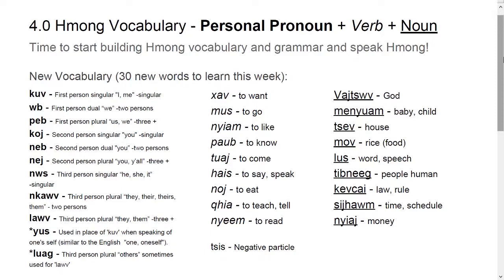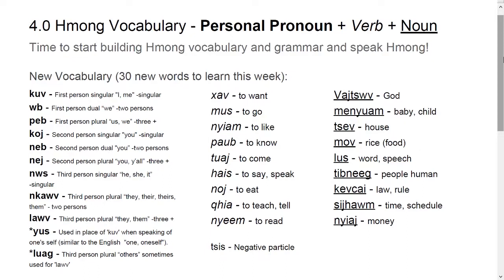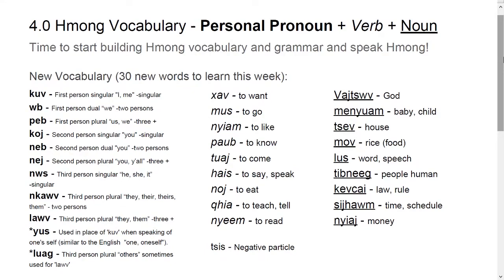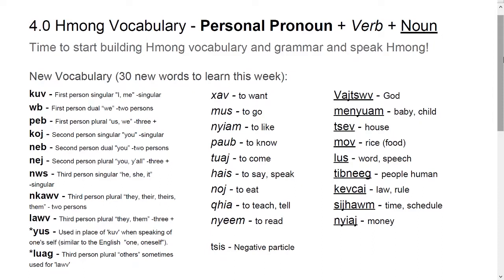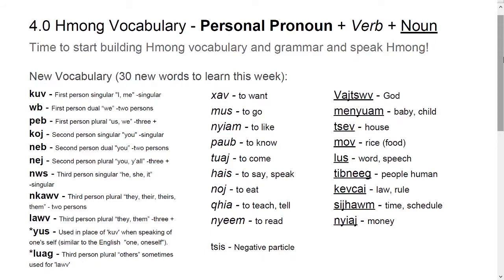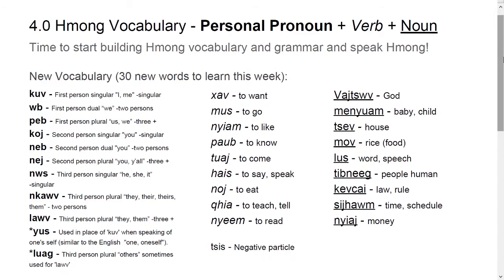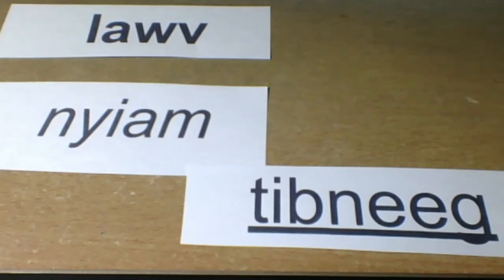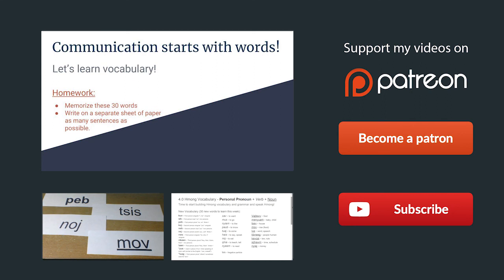Learn the Hmong Language - Personal Pronoun + Verb + Noun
4.0 Hmong Language Vocabulary/Grammar - Personal Pronoun + Verb + Noun

This lesson is moving past pronunciation, and getting into some easy vocabulary and grammar. YEAH! :D This is the beginning of being able to hold conversations. You will be able to put together dozens of sentence combinations with the format provided.
Happy Learning!

Our website has coaching, custom worksheets, audio files, personalized lessons and more: 📕📗📘📙📝 💿

Or SHARE it with a friend,